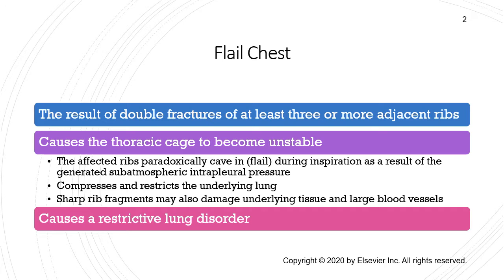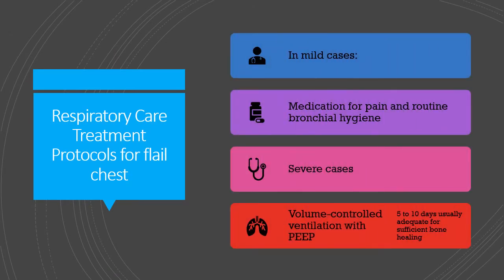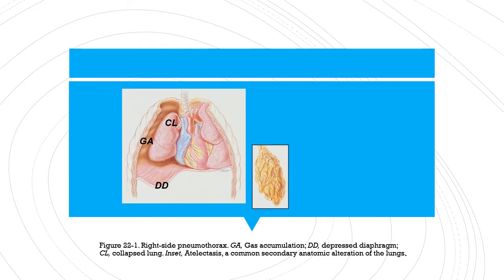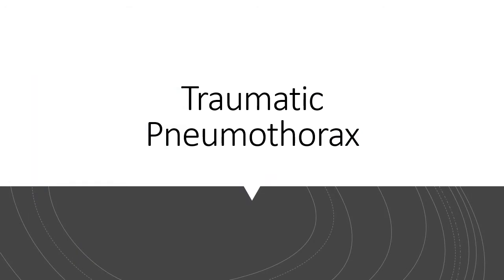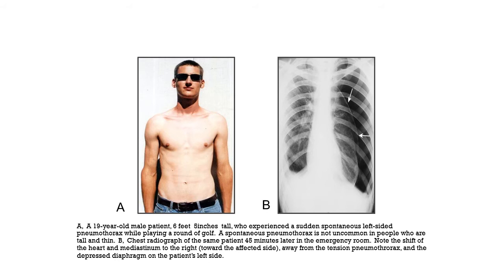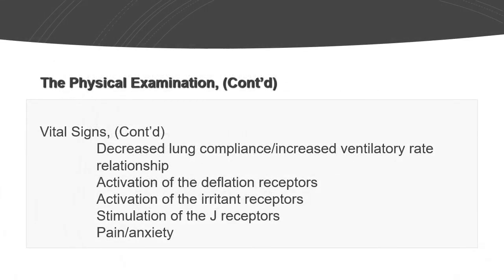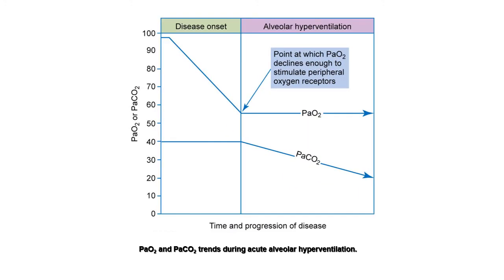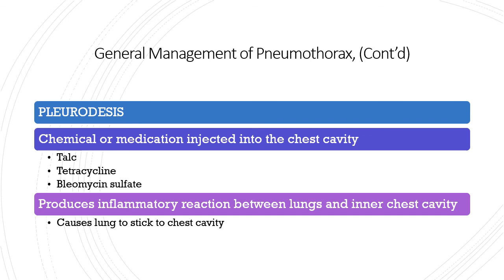Chest and Pleural Trauma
Flail chest and pneumothorax for the respiratory care student.